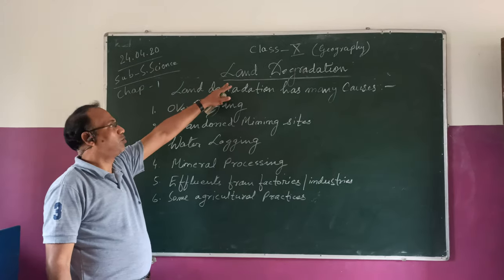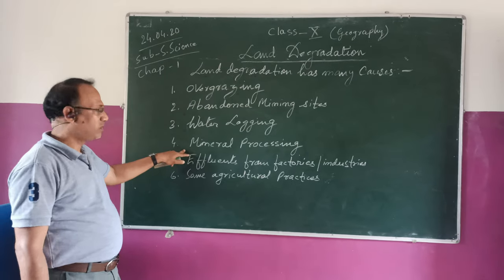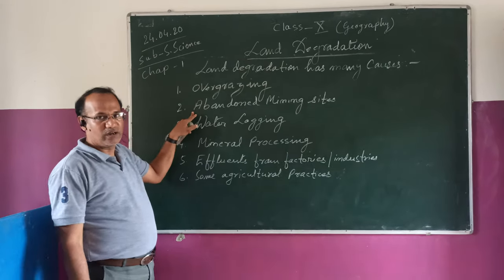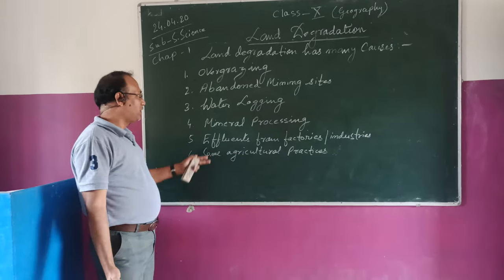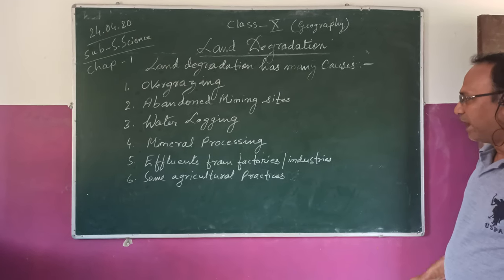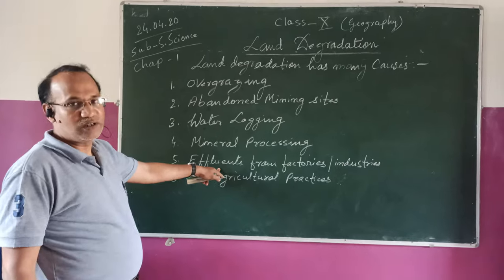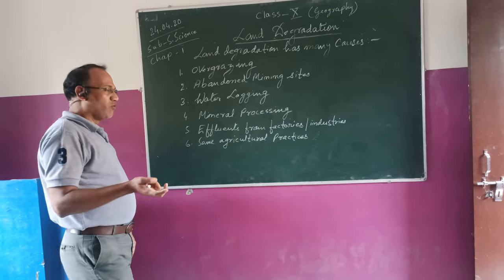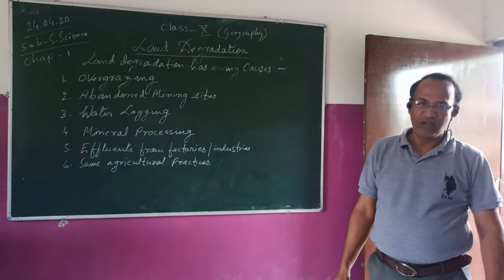The BVV 👩‍💻 Geography of Class 10 Part 2